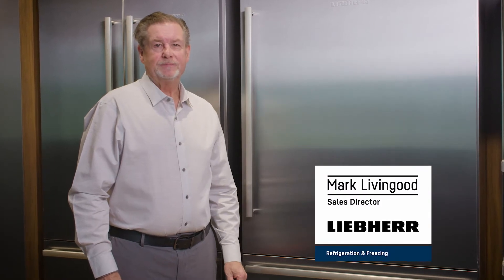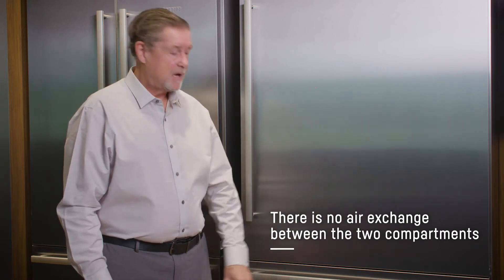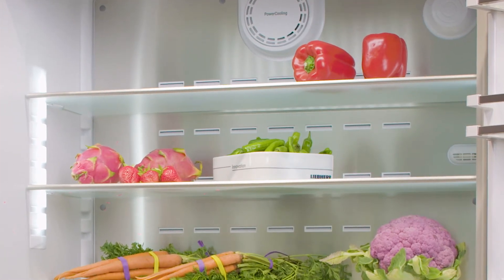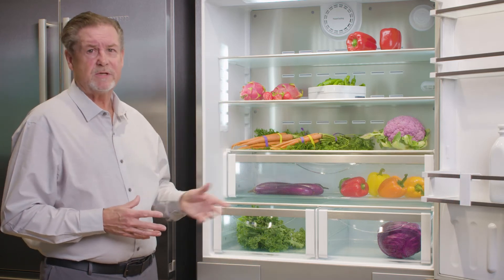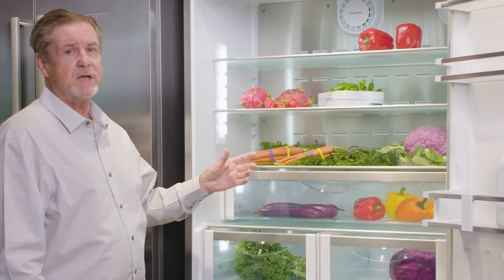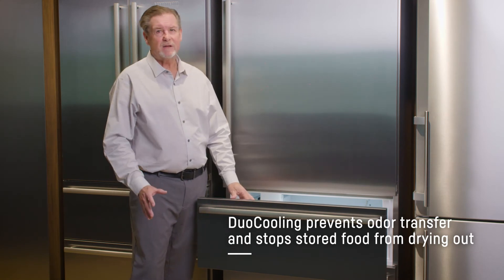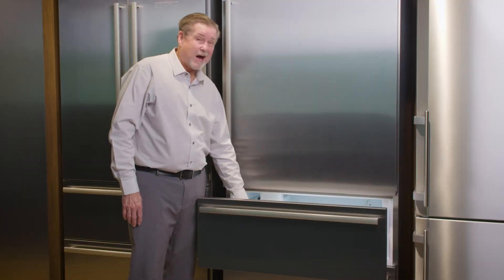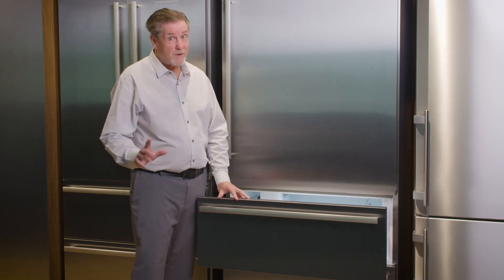Duo Cooling Technology | Liebherr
Accurate and independent temperature control of the refrigerator and freezer.